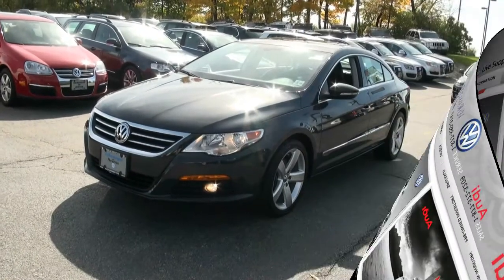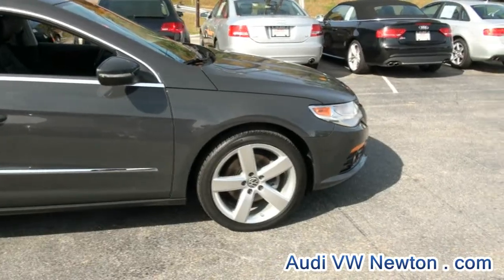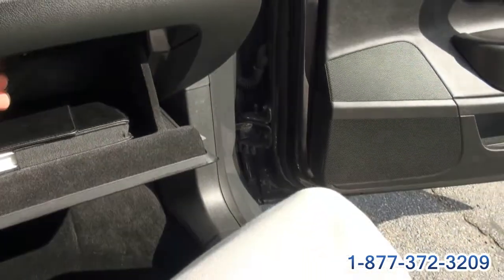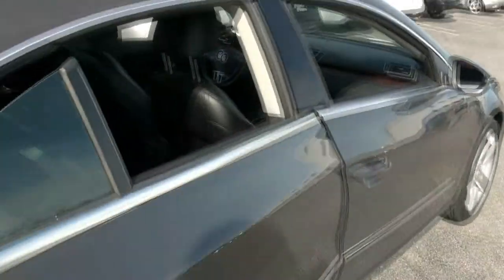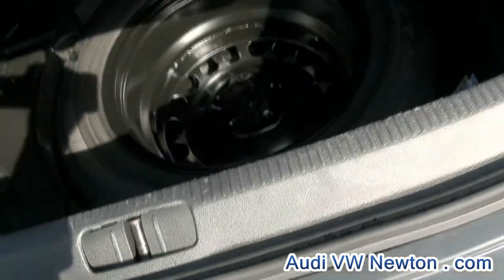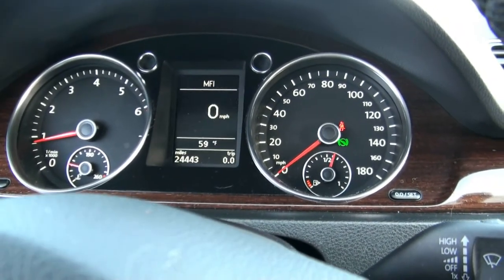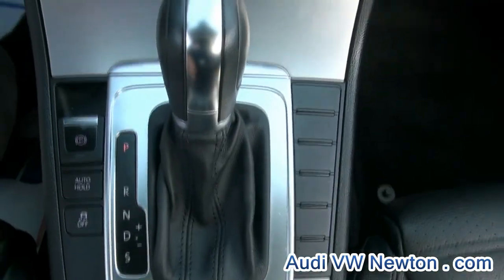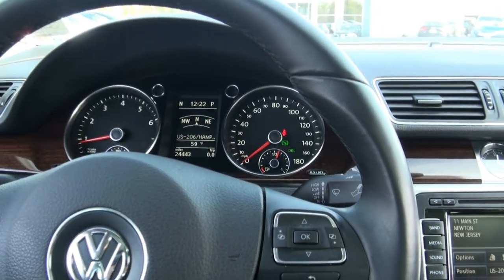2012 Volkswagen CC 2.0T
34 Hampton Road Newton, New Jersey 07860
Stock# P2496